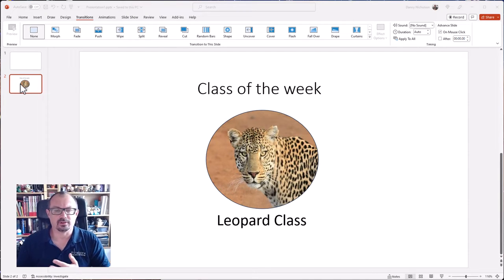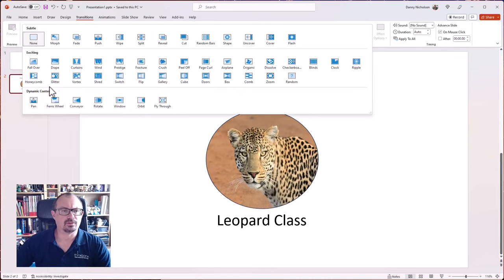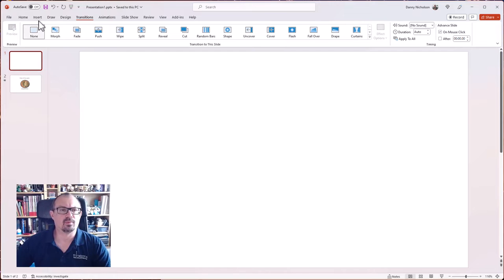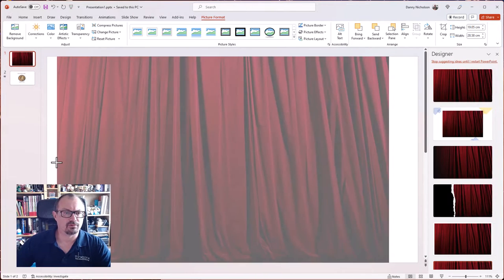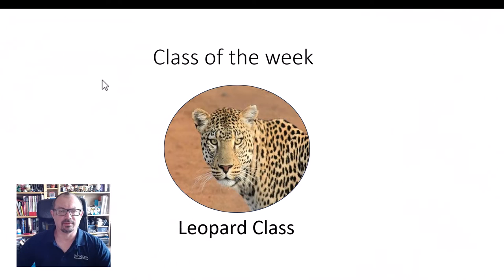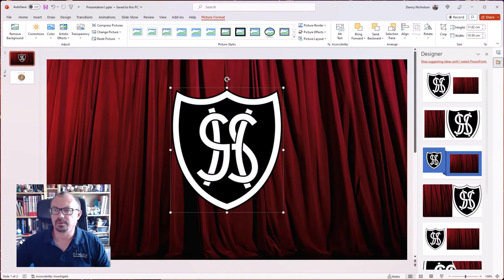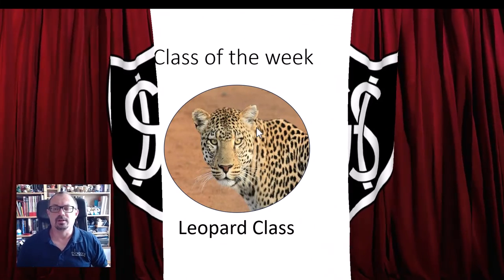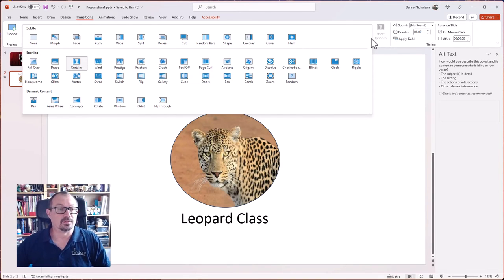How To Create An Amazing Curtains Reveal Transition In Powerpoint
How to add a transition where something is revealed behind a pulled-back curtain. Would be a good transition to use in a school assembly or as part of a lesson when revealing something important.

PPT Tutorial - How to Add Curtains Transitions Animation Effect in MS PowerPoint.

Bonus points if you recognise the school logo :)